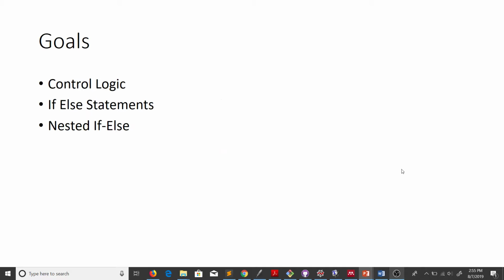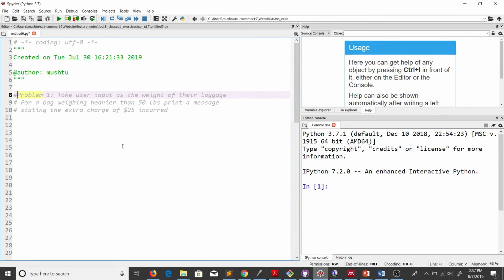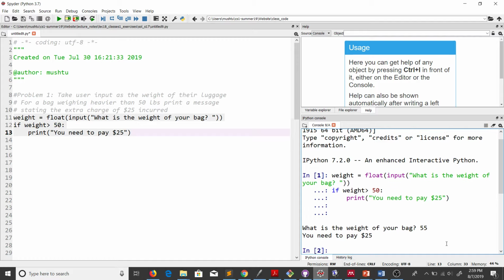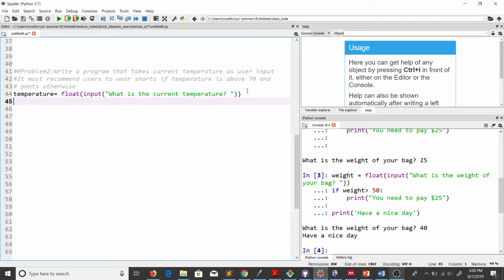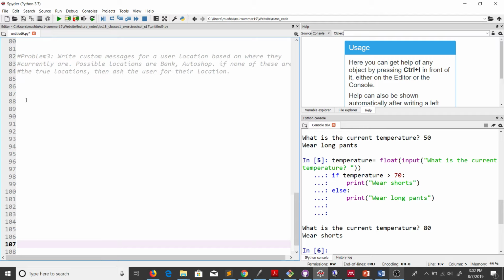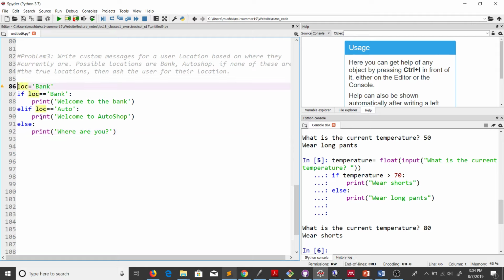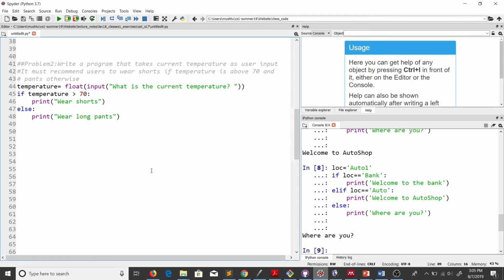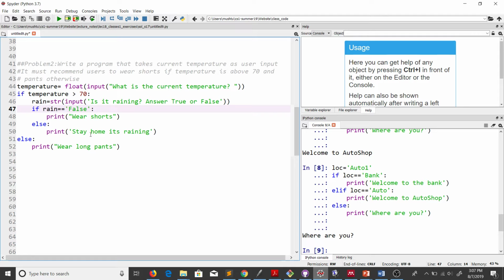If Else Statements for Python 3 Beginners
This video introduces If-Else Statements, Nested If-Else Statements with examples in Python 3